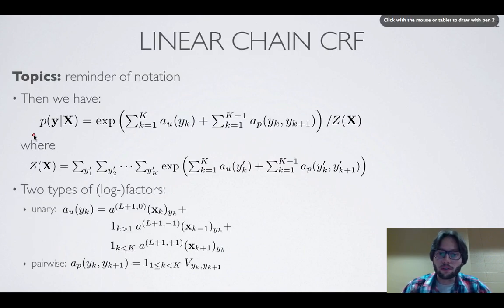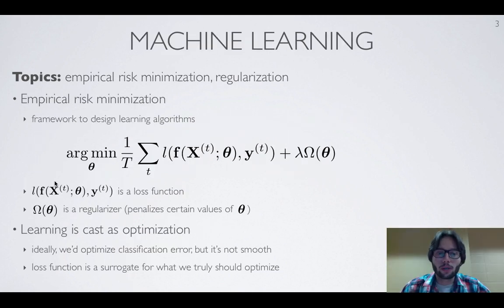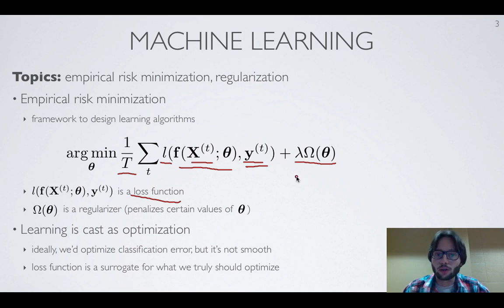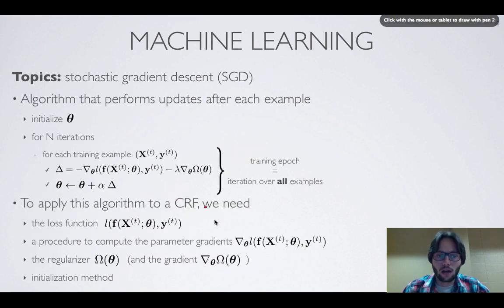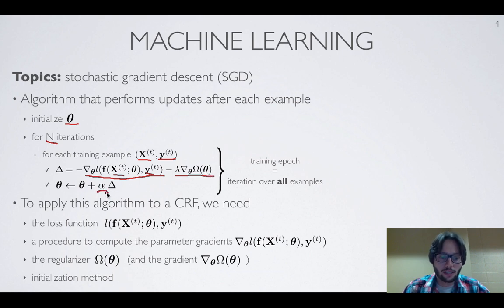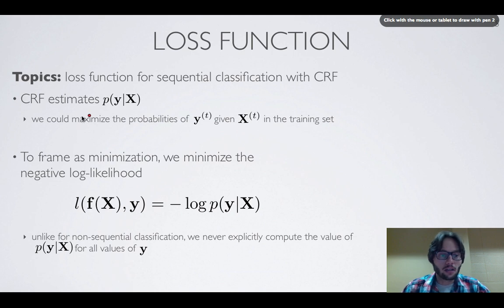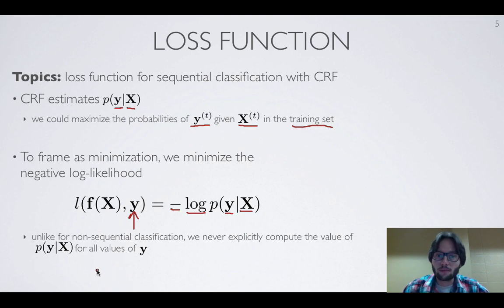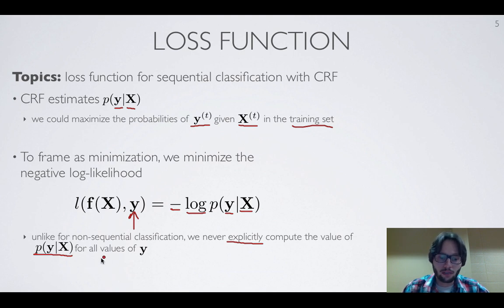Neural networks [4.1] : Training CRFs - loss function